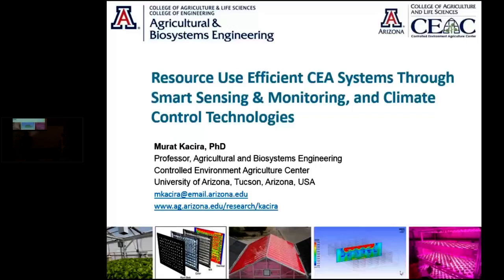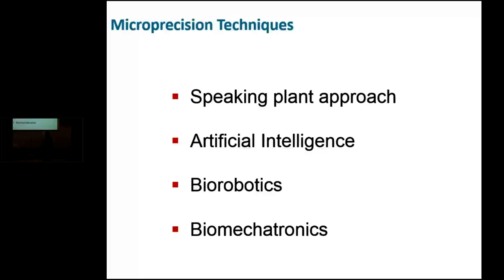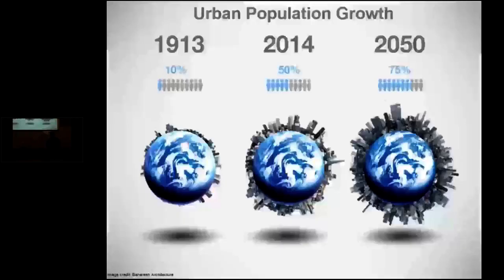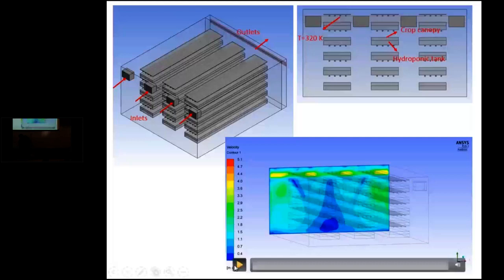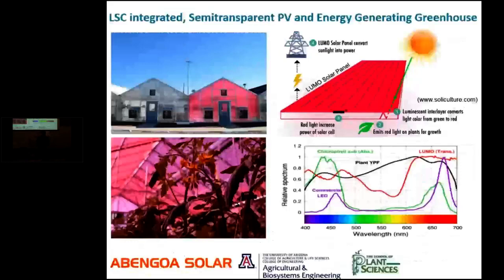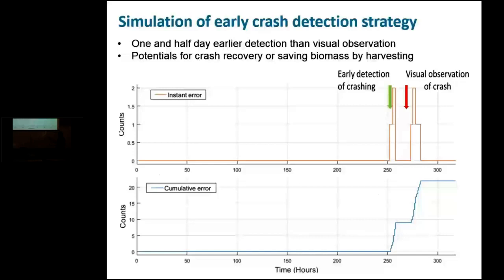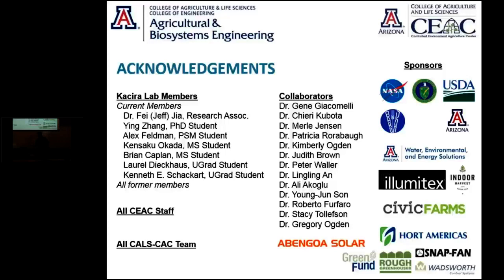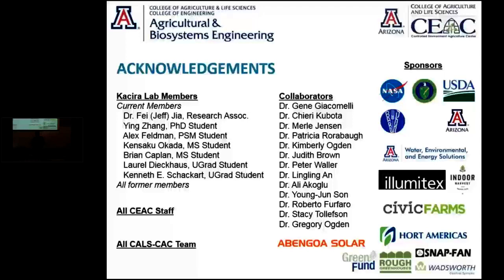Murat Kacira, PhD - Resource Use Efficient Systems, Smart Sensing & Monitoring, Climate Control Tech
March 2017

Dr. Murat Kacira - Professor ABE, CEAC Faculty, CALS, The University of Arizona

Murat Kacira, PhD - Resource Use Efficient CEA Systems With Smart Sensing & Monitoring, Climate Control Technologies